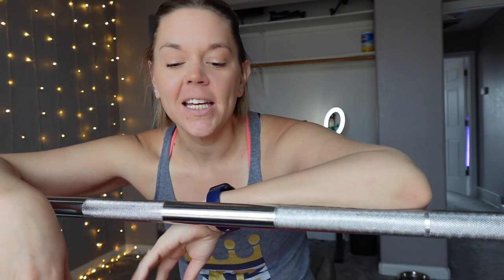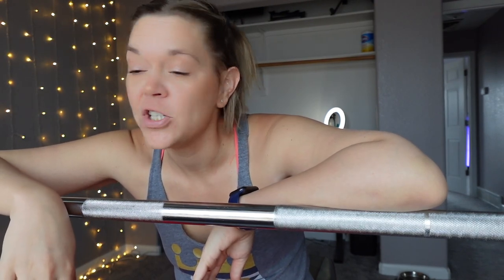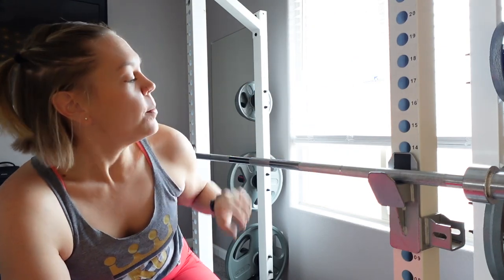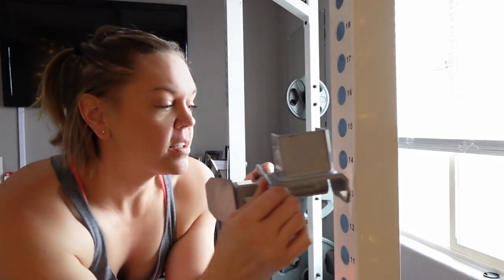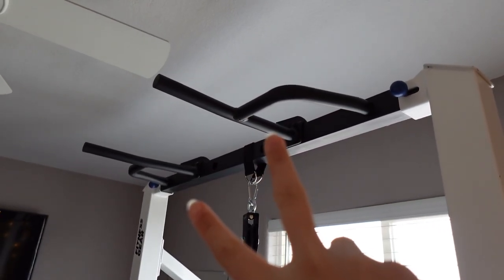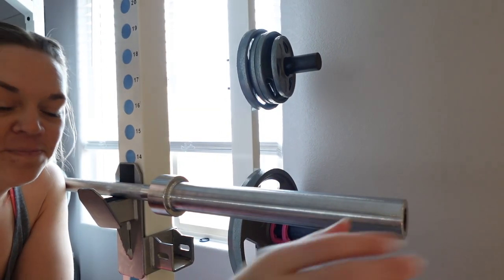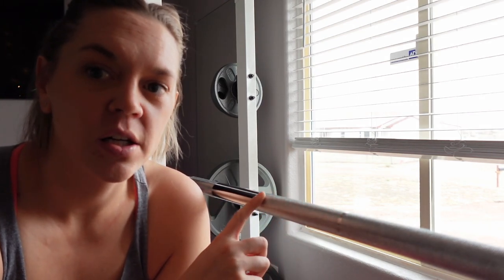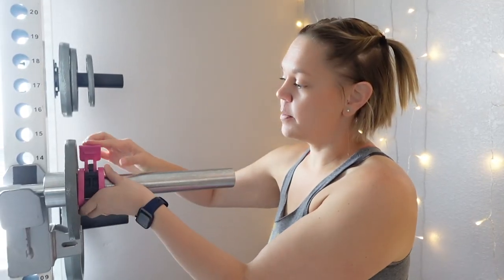Beginners Guide to a Squat rack and Barbell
Hello! Today I am walking you all through a squat rack and barbell anatomy. I know this can be very intimidating for some people when they start lifting so I hope this helps! Let me know if you have questions in the comments!

Education:
Registered Nurse, BSN

Certifications:
BLS
CNOR